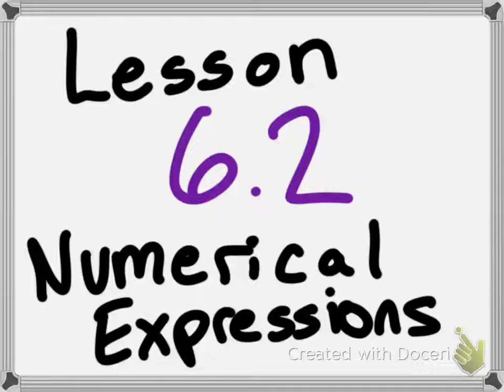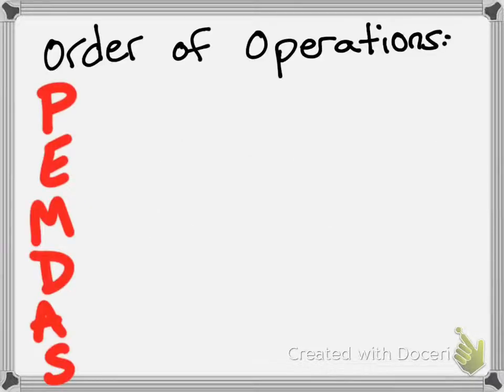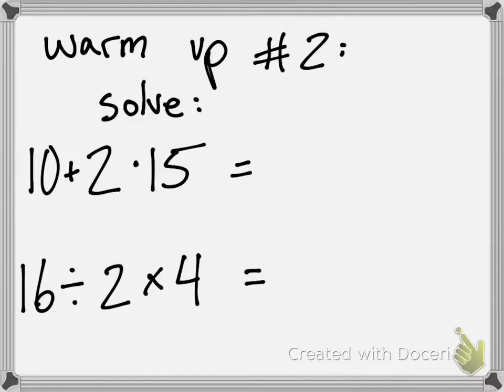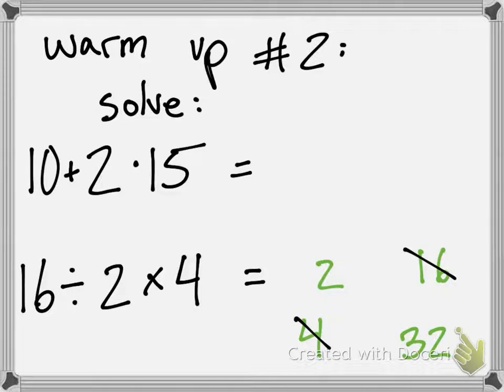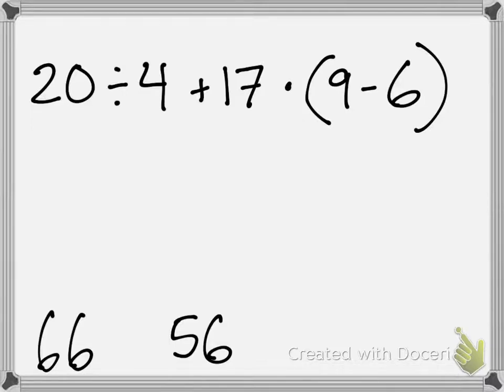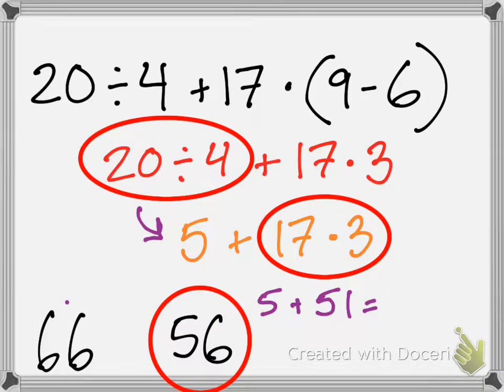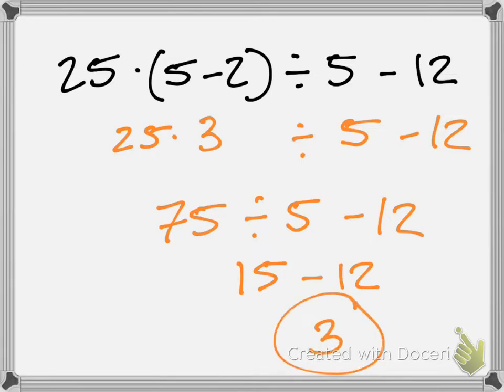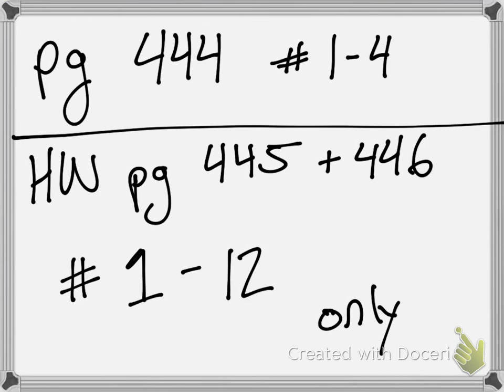6.2 Numerical Expressions